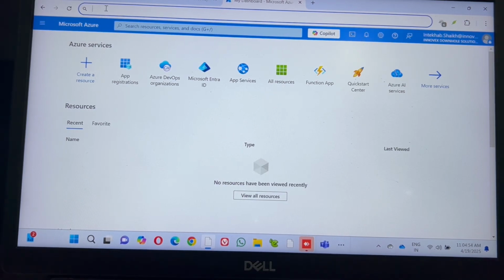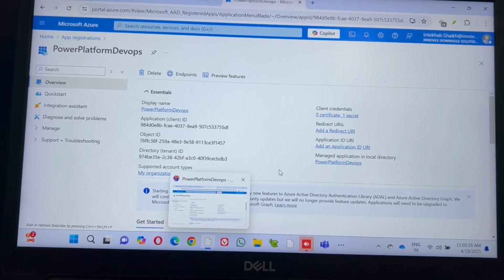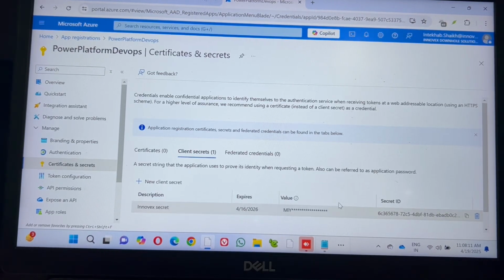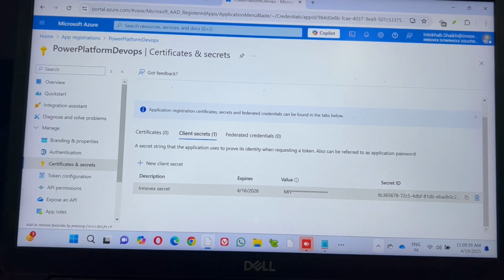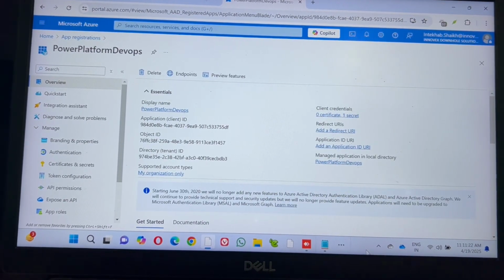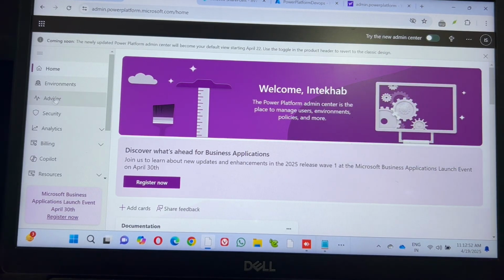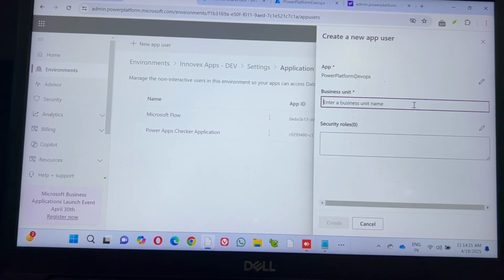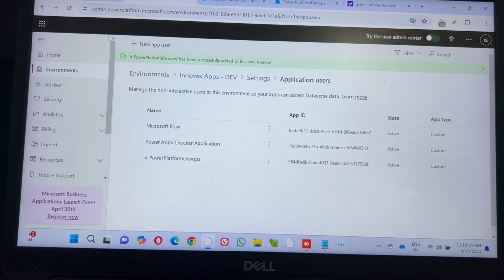CICD - Video2 - Note down App Registeration Details